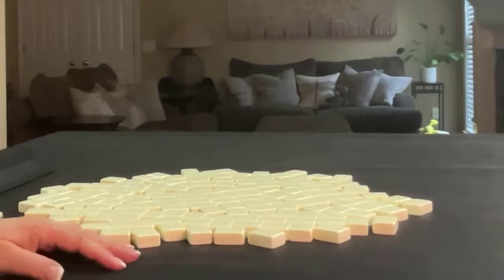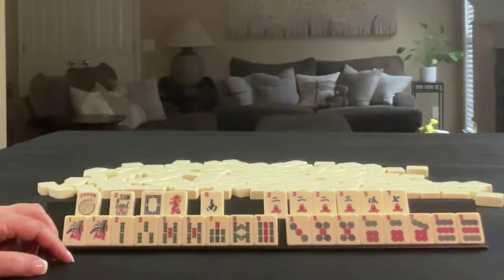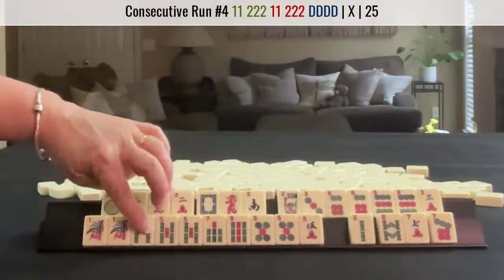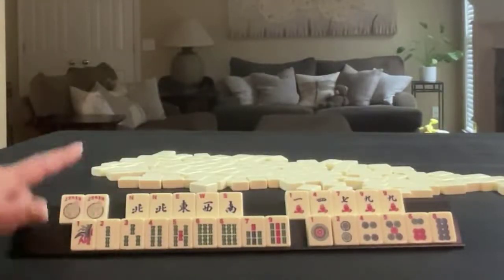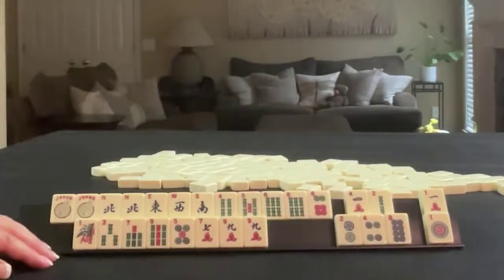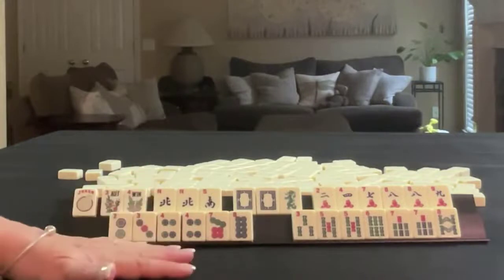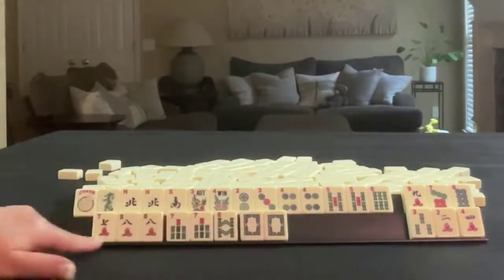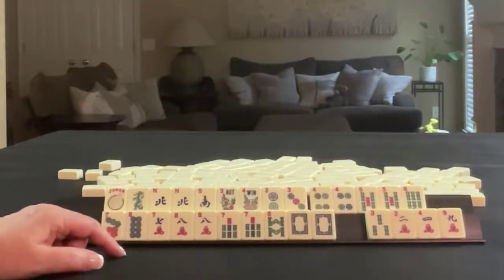National Mah Jongg League Siamese Random Pulls 20220706